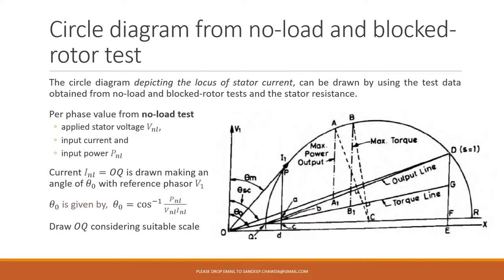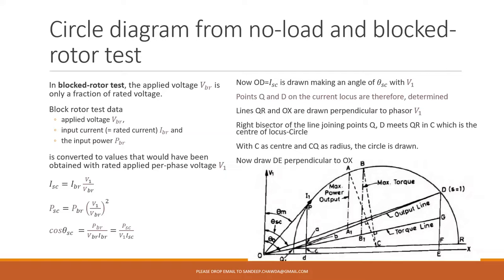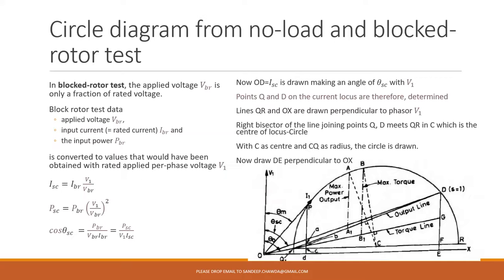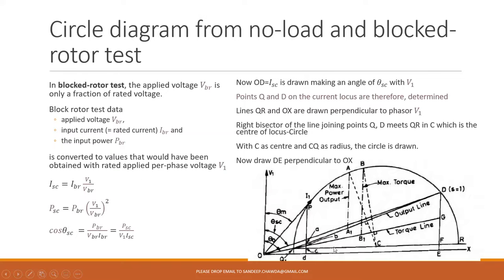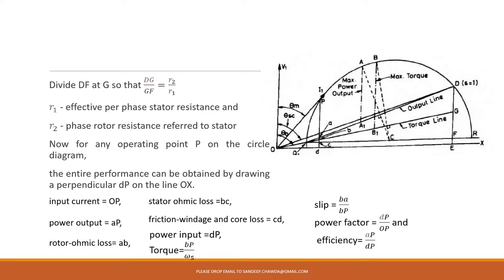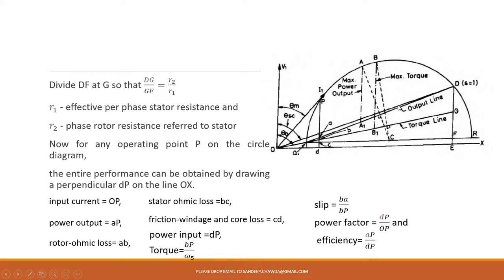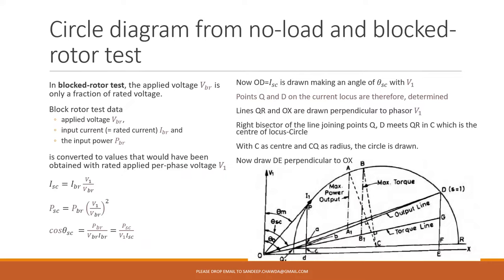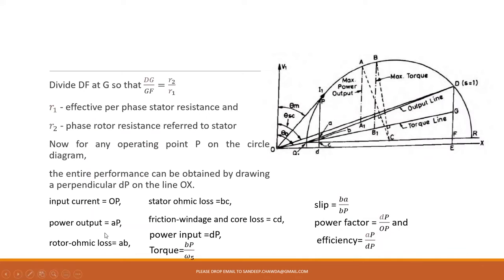Circle diagram from no-load and block rotor test on three phase induction motor